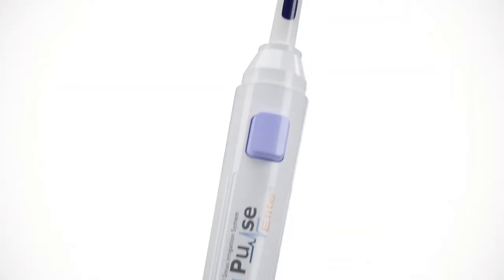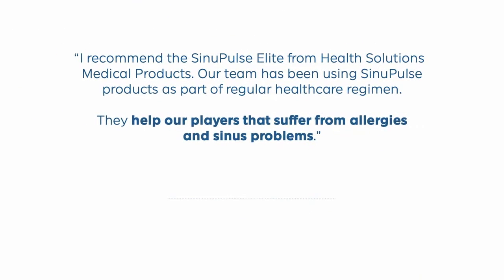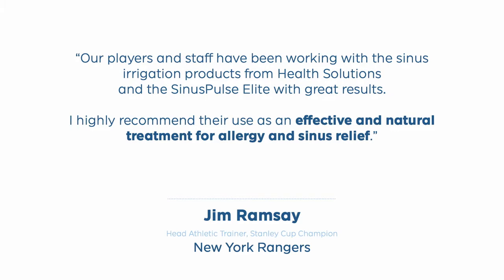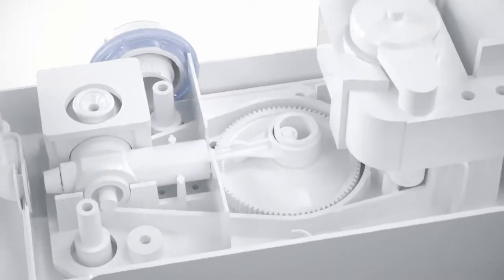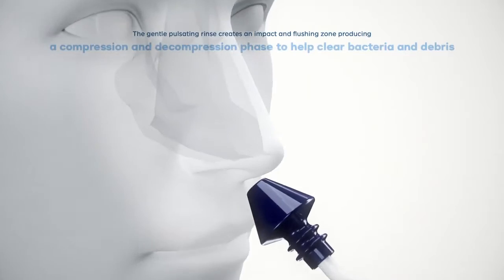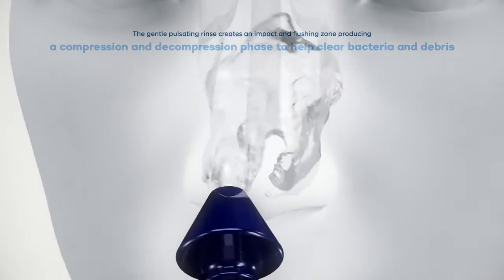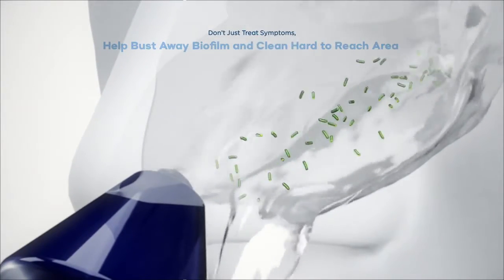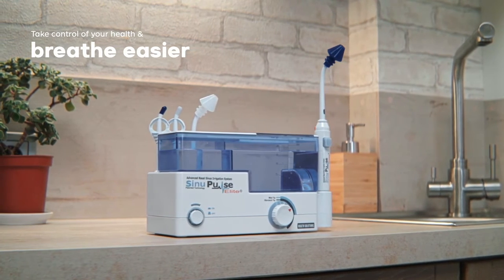SinuPulse Elite Pulsatile 3D Animation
Welcome to skillscompetences Channnel!
SinuPulse Elite  Advanced Nasal Sinus Irrigation System is used by professional sports teams and athletic trainers. Recommended by leading health care providers and dozens of published medical reports for maximum cleansing benefit . The 1200 pulse per minute dual pulsating spray and rinse action helps break down biofilm and clean what other nasal wash products can leave behind. Take control of your health and breathe easy.